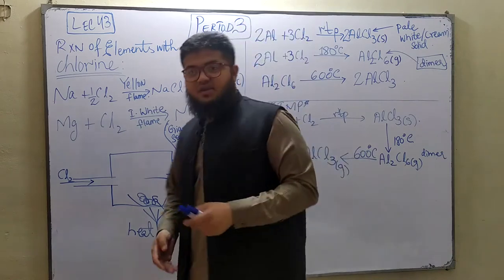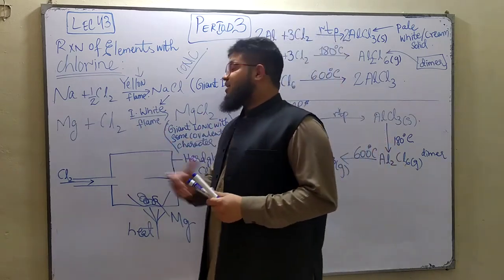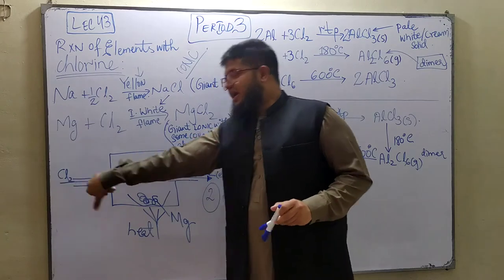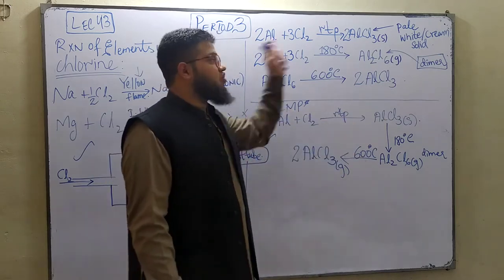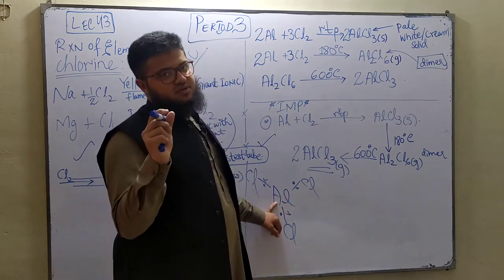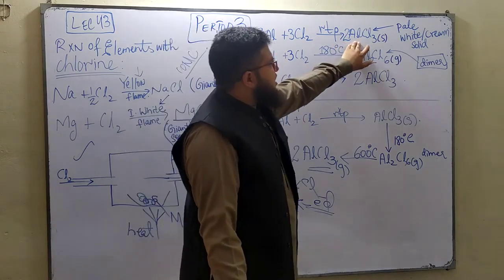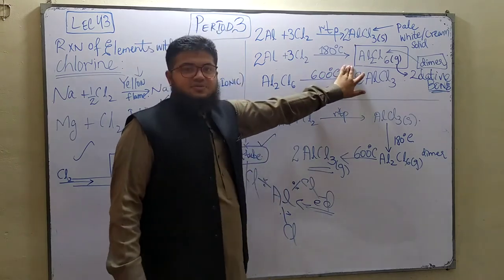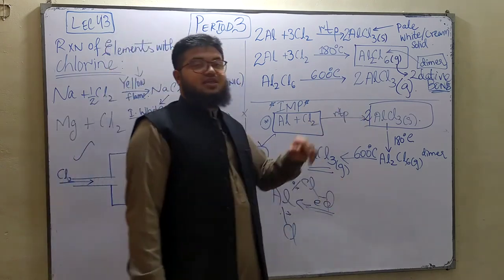Reaction of Period 3 elements with chlorine Lec 43 AS Chemistry Crash Course